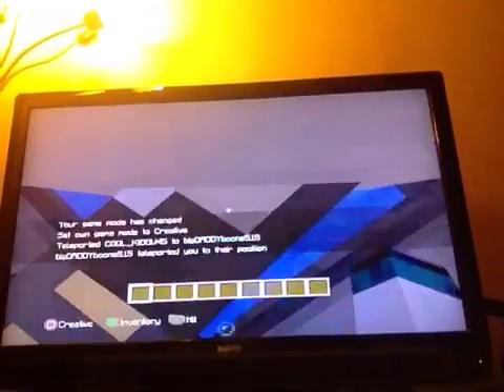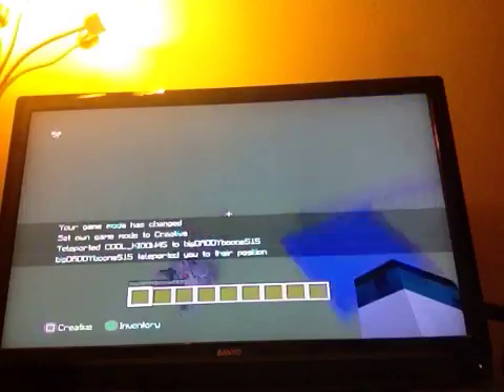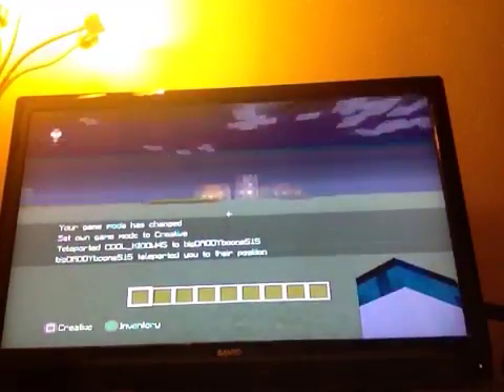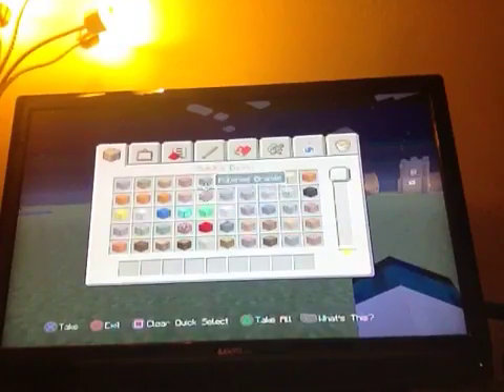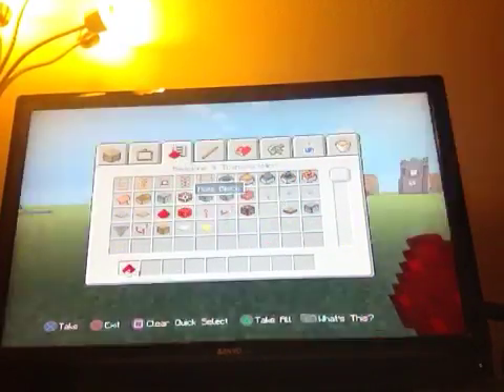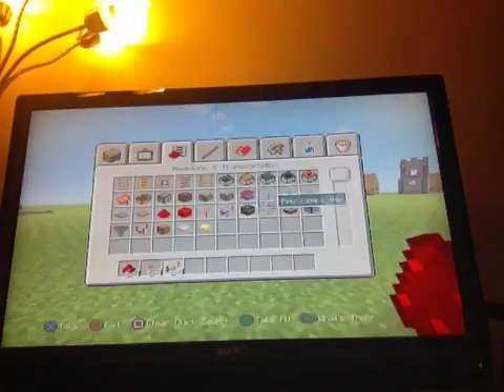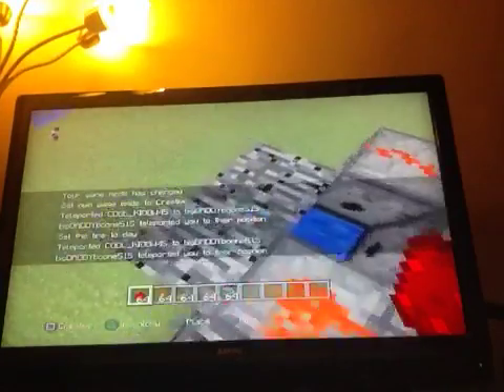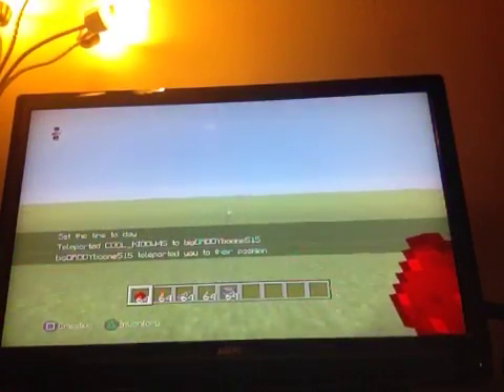How to make a machine gun